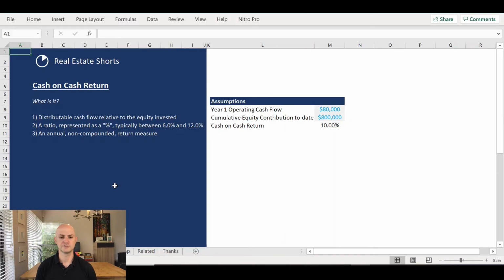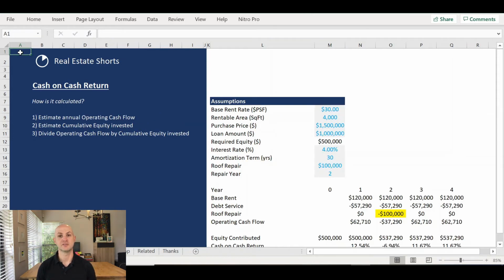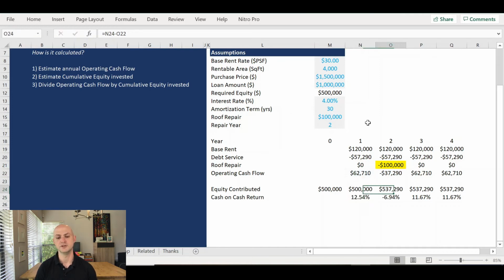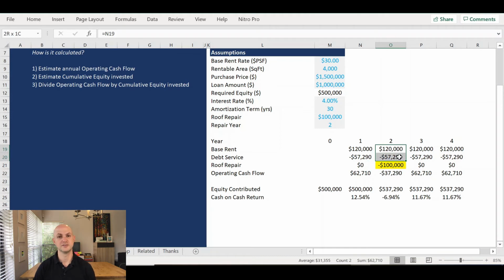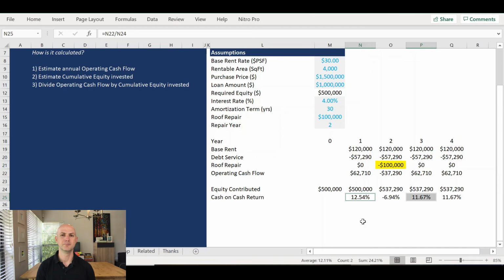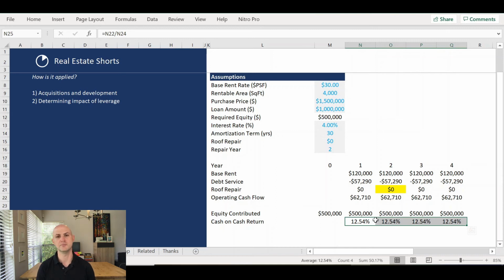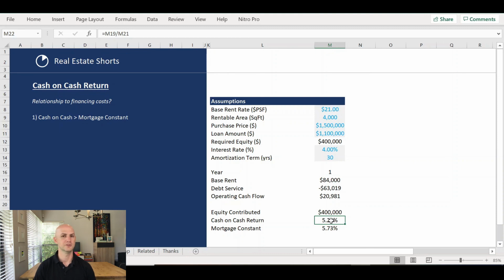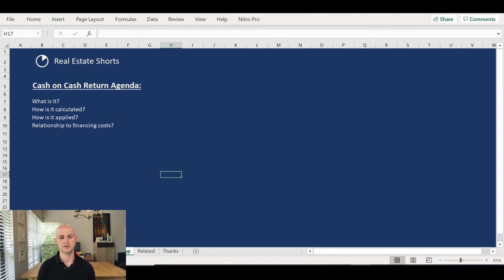Why Cash on Cash Return is Superior to Cap Rate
The cap rate is a cornerstone of commercial real estate analysis. But, it isn’t without limitations.

Most investors borrow money when they purchase real estate. Measuring the return on the equity invested and determining whether there is positive or negative leverage are some of the reasons Cash on Cash Return is a preferred return metric.

In this episode we’ll learn about how it is calculated, discuss why, in certain circumstances, it is superior to cap rate and how borrowing affects this rate of return.

By the end of this episode you’ll learn:

What is Cash on Cash Return?
How is it calculated?
How is it applied?
What relationship does it have to financing costs?

for more videos like this.